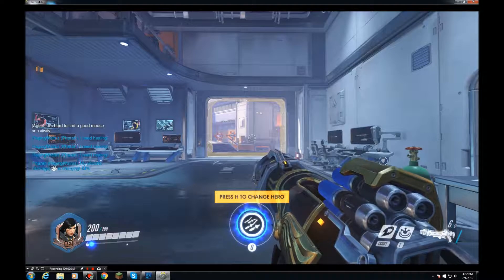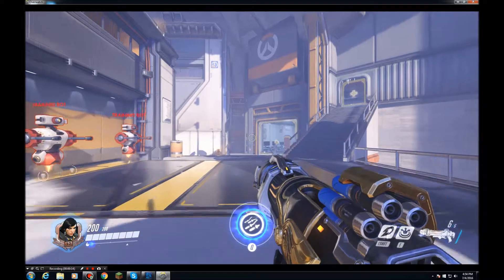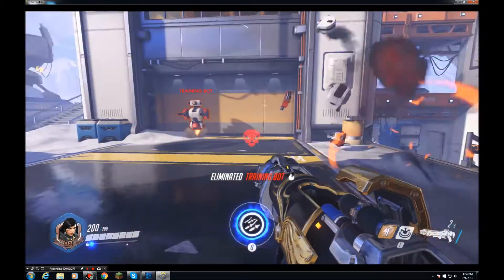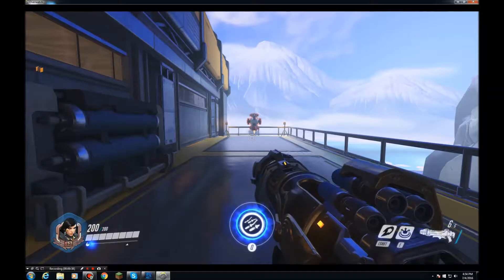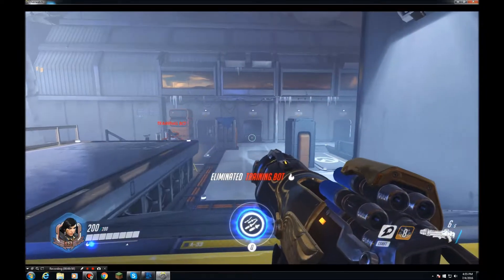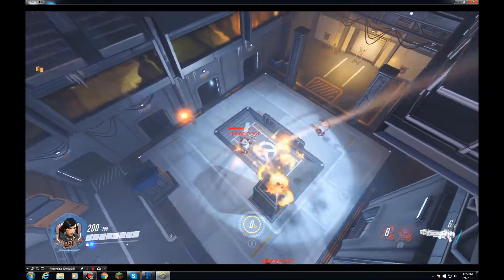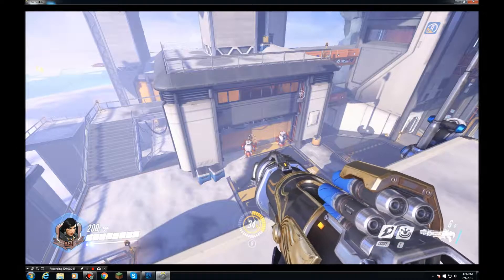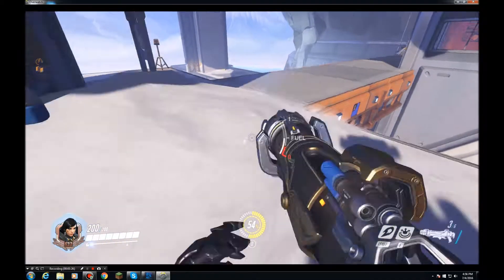How To Use Pharah | Overwatch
Hi, BubbaFett_Gaming here and in this video I will show you how to use Pharah, a strategy, and a special highlight clip.